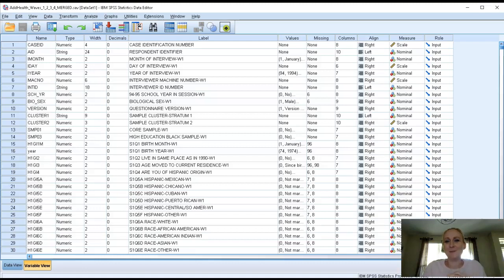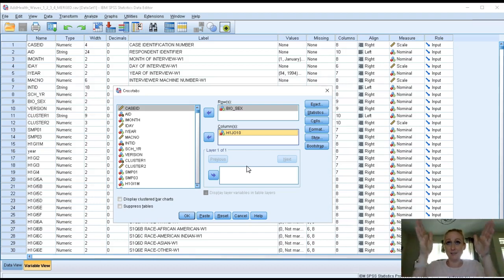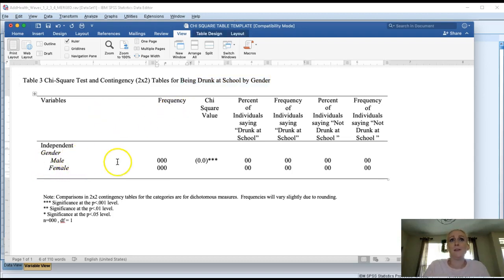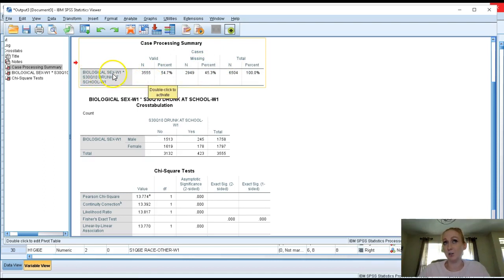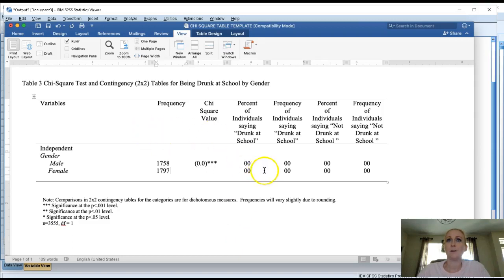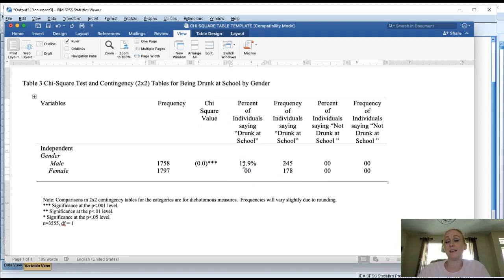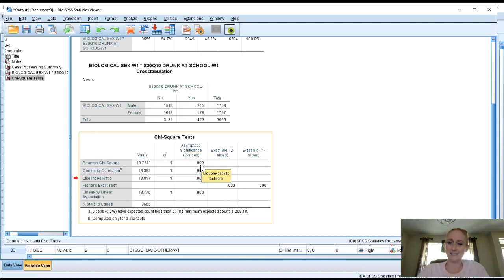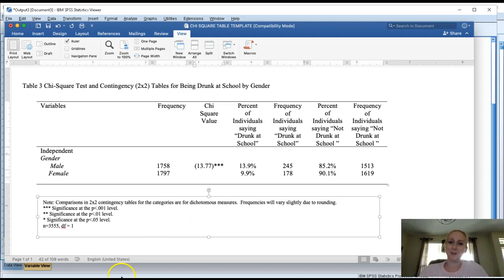Using SPSS Output to Create a Chi Square Table (2x2)